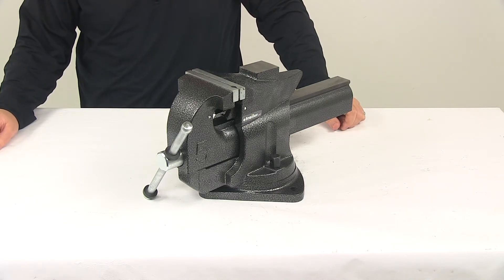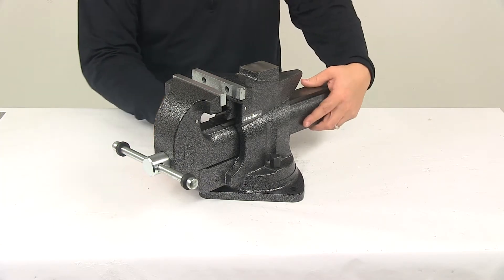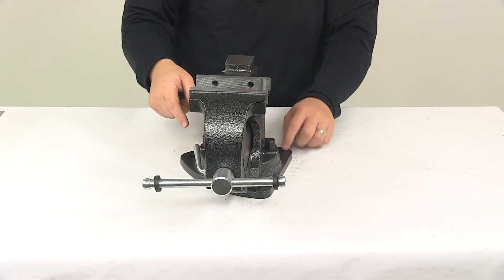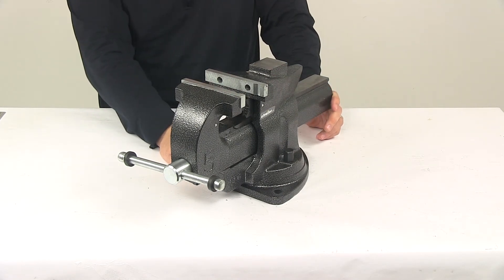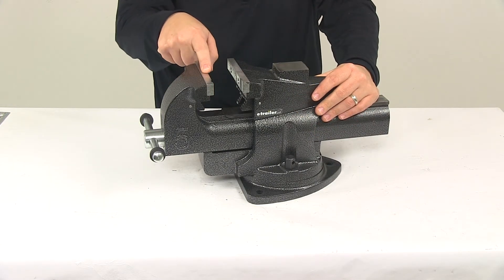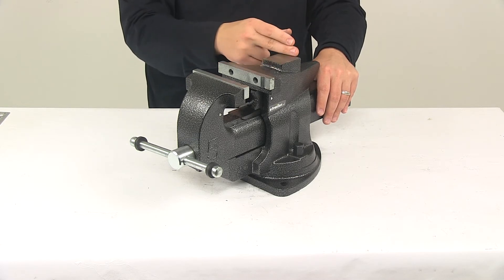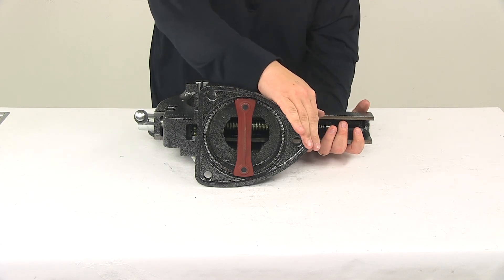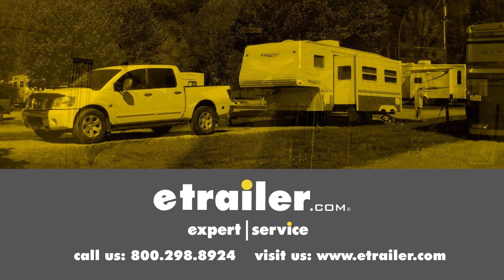etrailer | Review of the Performance Tool Quick Release Bench Vise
Today we're going to be taking a look at the Performance Tool bench vise. Now, bench vise is attached directly to a workbench or a work area to hold a work piece in place while working on it. If you're sawing, planing, and drilling these come in handy. Attachment hardware to get it attached to a workbench is not included. This piece right here is how you would open the jaws. It's got nice, easy operation. Very easy to use and very easy to open.

I also want to point out that this unit does feature a quick-release lever that's located right here. This allows you to open or close the jaws quickly and easily. So you rotate it to an open position. That's going to allow you to adjust it to the width or to the opening that you need. Once you have that set, you simply rotate it to a closed position and it's going to lock it in place. The unit does sit on a 360-degree swivel base.

That swivel base has three mount holes on the base. Again, mounting hardware is not included. Then it's got the double lockdowns for easy positioning. So, you tighten those down and that's going to lock the base into a position. Really nice design.

Very easy to use. The unit's made from a steel construction with a durable powder coated finish to keep it safe from rust and corrosion. The unit also features steel replaceable pipe jaws for holding pipe around stock. It's got the recessed area or the detent right there to firmly grip that. When it comes to the jaw width, that's going to give us a measurement of five inches. These can be opened up to seven inches. The throat depth from the top of this surface here to the top of the jaw is going to give us a depth of three inches.

The jaws do feature a textured surface for maximum grip. I also want to mention that we do offer some soft grip pads. Those are available and sold separately. That's going to protect whatever it is that you're holding with the vise. The unit right here is going to feature a polished built-in anvil. This is a precision machined surface for flat shaping. It's going to measure about 2-3/16" by 1-7/8". I did take some overall measurements of the unit with it in the fully closed position. I got an overall length measurement from edge to edge of about 18" and an overall height measurement to this point, here, of about 8-7/8" tall. The mounting base side to side measured about 7-5/8" and back to front measured about 8-1/4". These holes right here are separated on center by 6-1/8". If you draw a straight line between the center of those holes and measure out a straight line up to the center of this hole, they measure about 6-1/4" to 6-3/8". This vise is going to weigh around 38 pounds. That's going to do it for today's look at the Performance Tool bench vise.